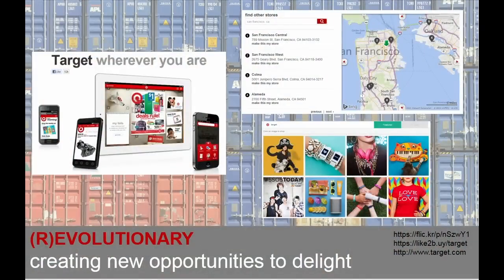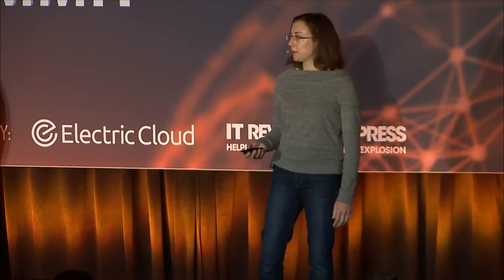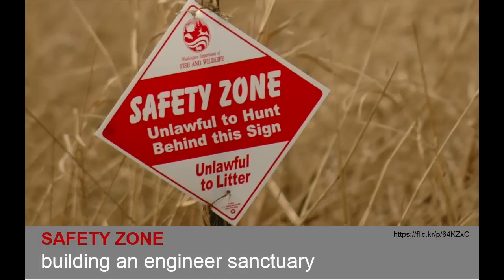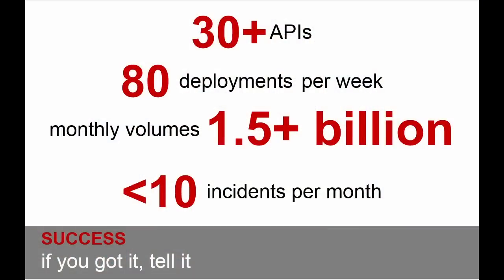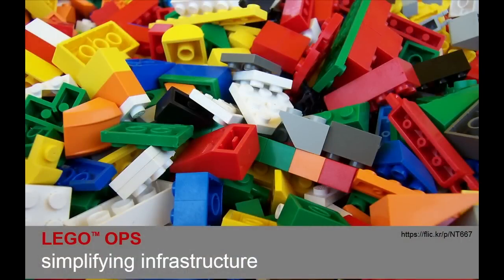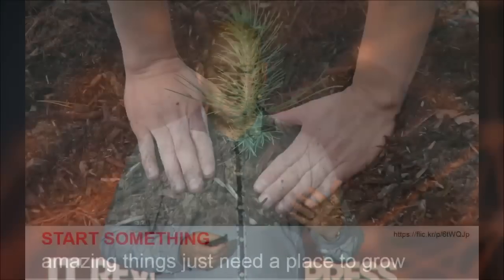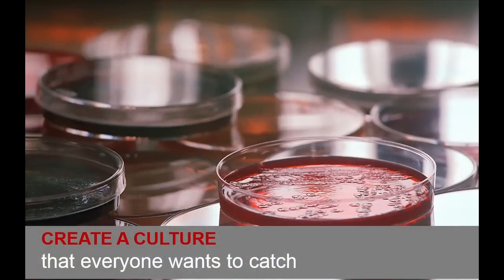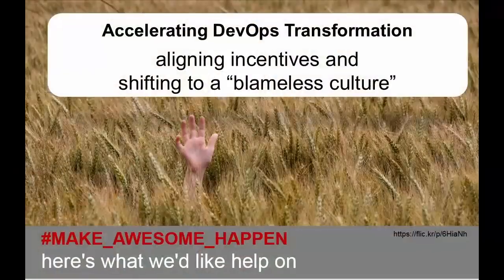DOES14 - Ross Clanton and Heather Mickman - DevOps at Target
Heather Mickman, Senior Group Manager, Target

Ross Clanton, Senior Group Manager, Target

Even for traditional enterprises, the name of the game is now Business Agility and getting ideas to market faster than the other guy. This places significant challenges on traditional models for delivering IT, especially in a very large IT organization such as Target Technology Services (TTS). At Target, there is increasing momentum on pursuing a DevOps culture and mindset as an approach to solve for these challenges. In this talk, we will share how Target has been approaching this journey.

We’ll start with the early days, where Heather was an early innovator pushing for many of these concepts within her organization leading an effort to build an API Platform and APIs across all business domains in 2012. The Enterprise Services team knew they needed to embrace DevOps to enable speed, scalability, and resiliency to keep up with the rate of change in the digital retail space. The team has been a change agent and early adopter for re-thinking how Target does technology work from cultural aspects to technology toolchains as well as delivery methodologies.

In 2013 Target’s automation focus was significantly increased to meet the business case for speed, quality and cost of IT service delivery. This caused many groups across TTS to start looking at different ways to increase their automation maturity. Ross formed an Infrastructure Automation team to focus on building a deeper Automation / Infrastructure as Code competency within Ops, began testing and learning new approaches, and advocating a DevOps culture and mindset. This also started to increase the conversations around DevOps, but it was clear that there were some common misconceptions around what DevOps is that was becoming a barrier to its adoption at Target.

It was at this point that Ross and Heather decided to come together as a Dev leader and Ops leaders passionate about driving this change at Target. We’re now at the most exciting part of our journey; building a common understanding on DevOps, connecting/engaging passionate team members, and empowering people to share their learnings across the organization. We’ll discuss approaches we’re followed to collaborate across traditional organizational boundaries and build momentum around this movement at Target. While we’re still on this journey, the future is extremely bright.